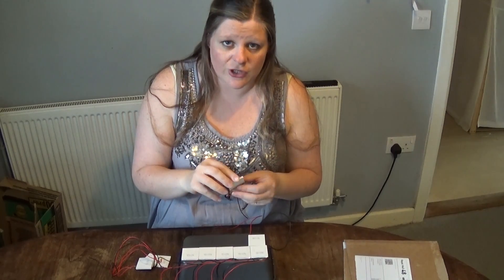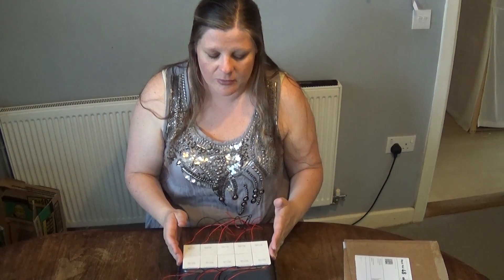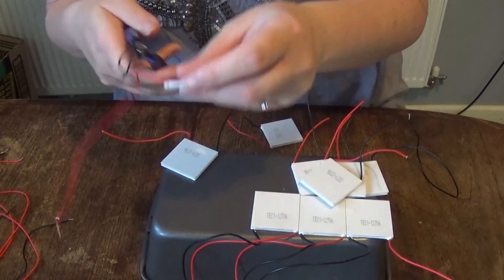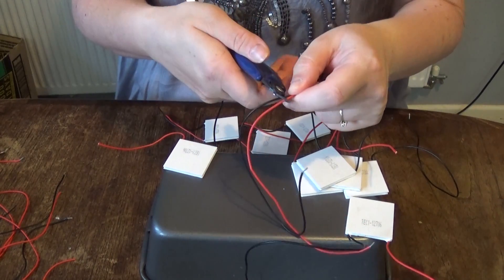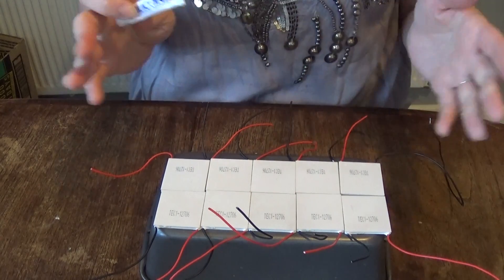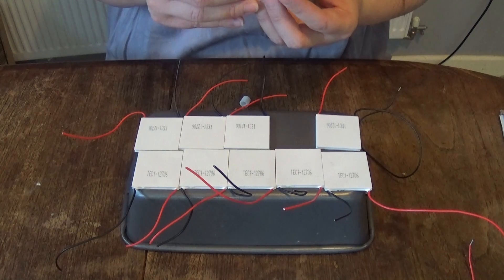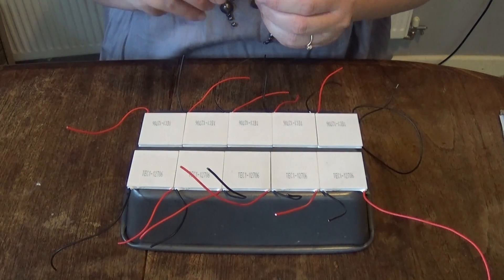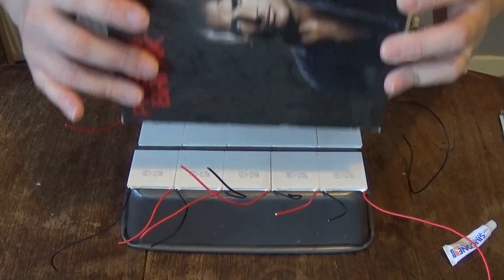A Simple Home Made Thermometric Generator Phone Charger part 1 Easy, Step-By-Step Guide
Ever wanted to charge your phone with a candle? Well now you can!! Here is a simple step-by-step guide to making your own Thermometric generator capable of charging your phone, tablet or ipod. This is a quite cheap project as you can get most of the parts for under £20.

our projects.